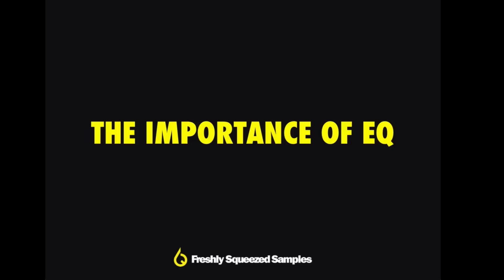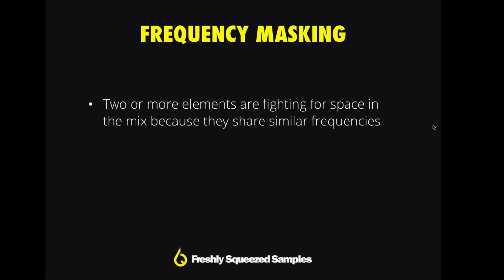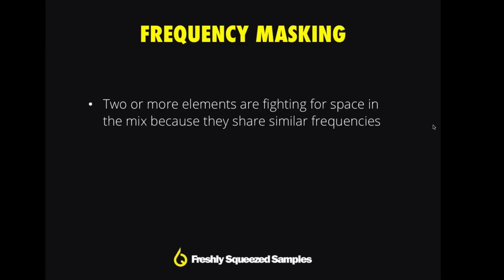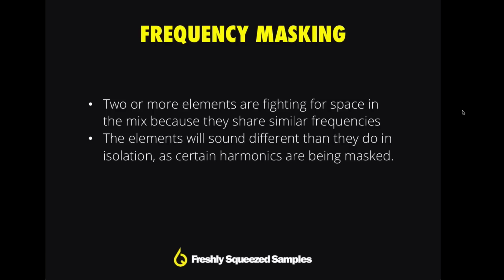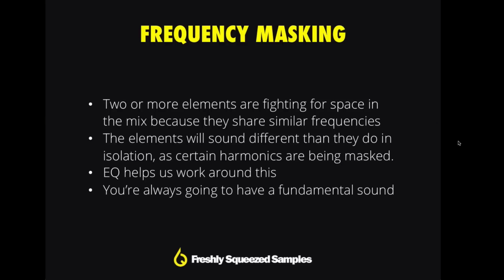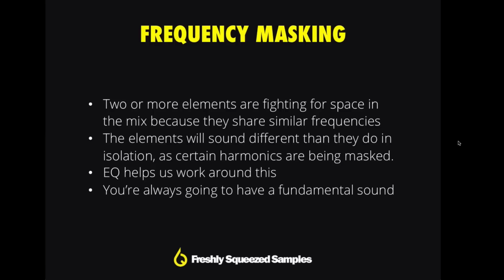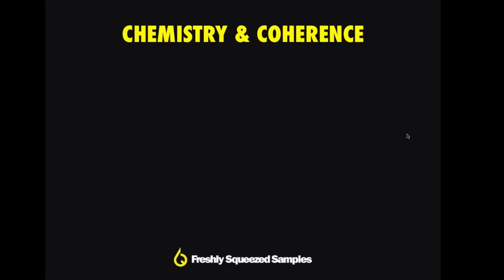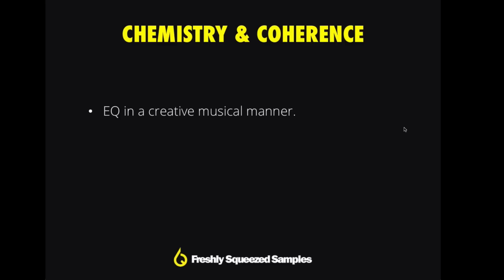Layering in Electronic Music: The Importance of EQ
Aside from using the best source material possible, the most important tool you have at your disposal when layering is EQ. In this video we look at its two applications: corrective and creative, as well as looking at frequency masking, and chemistry (coherence).